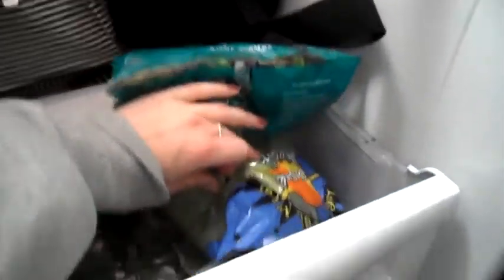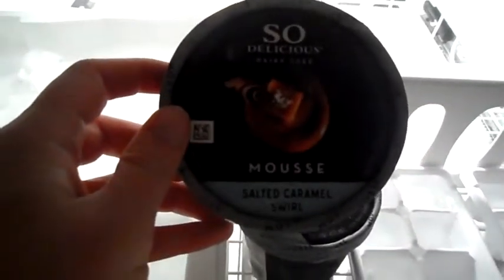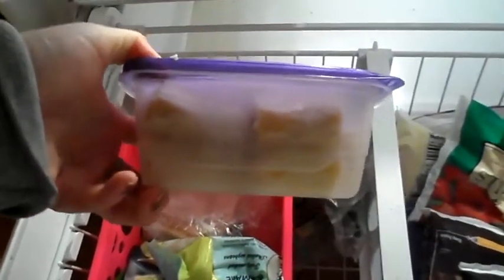What's in my FRIDGE? | VEGAN & Healthy Fridge Tour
What is in my fridge?
End of Summer grocery haul - Vegan and Healthy!